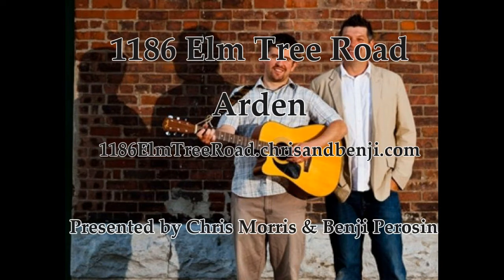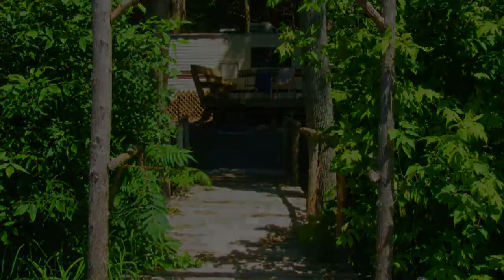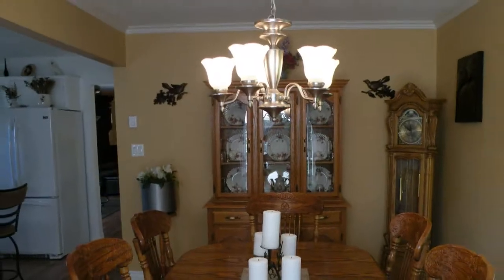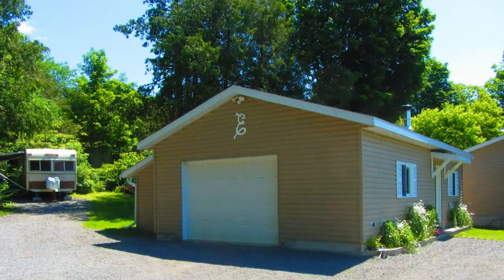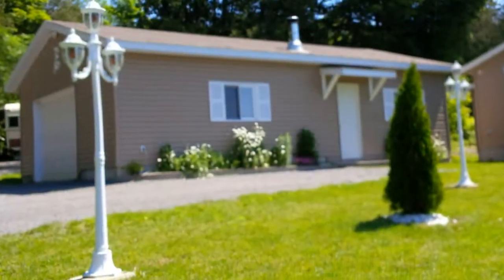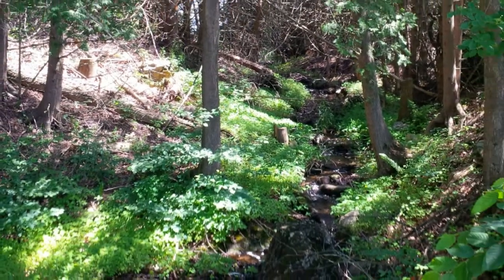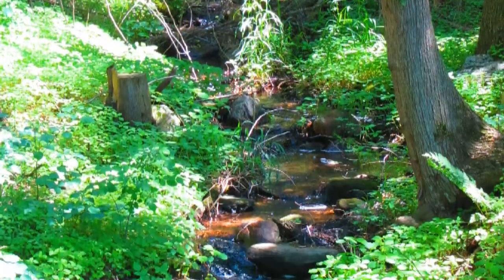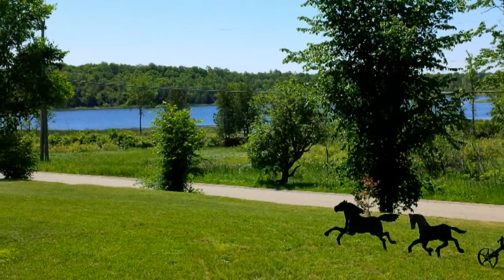OLD LISTING: 1186 Elm Tree Road, Central Frontenac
for current listings, and search our channel for more songs about houses!

Look at this house it's just outside of Arden
Almost an acre with a beautiful veggie garden
Check out the view of Little Clear Lake
There ain't much about this house you can hate
Even an extra trailer off in the woods

1186 Elm Tree Road
There's a house that we're always pleased to show
It might be the one you've been looking for
Give us a call to find out for sure!

The whole place was built in 2008
It's only 15 minutes to Sharbot Lake
Propane furnace and central air
You won't find a speck of dirt anywhere
The garage has heated den and extra bathroom

You got crown land on two sides of this place
A screened in porch keeps the bugs out of your face
You hang with your friends on the wrap around deck
You can get to six lakes in 10 minutes or less
Look at this stream! Oh you gotta love this stream!